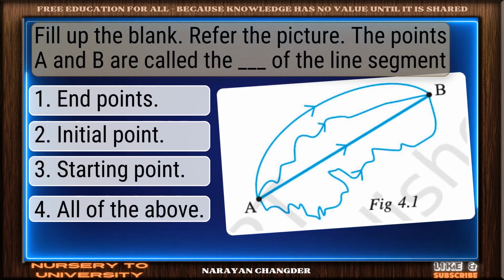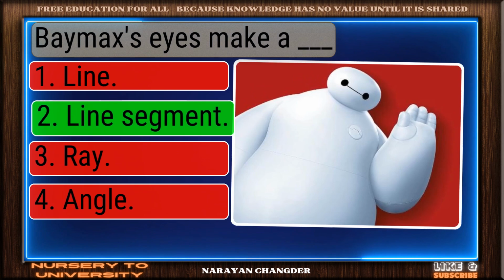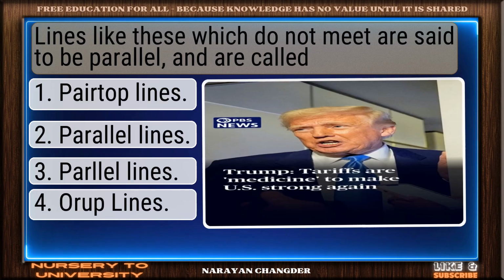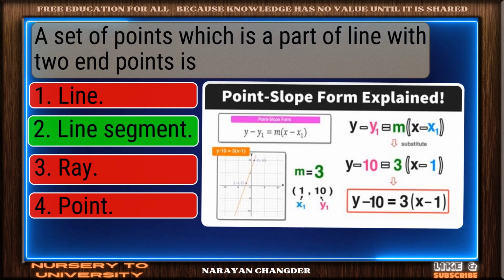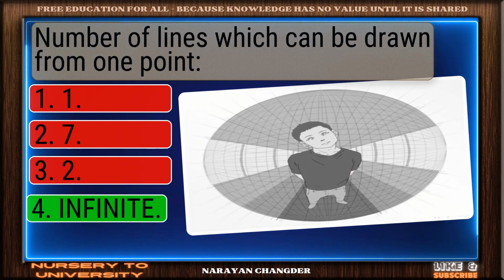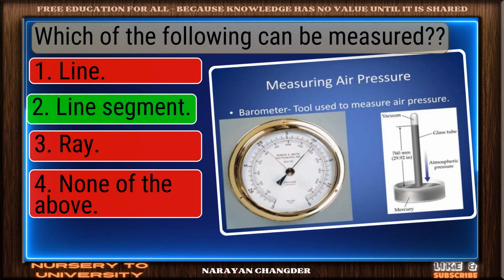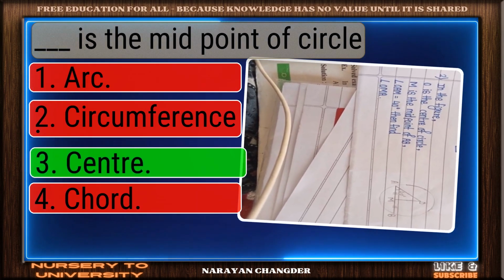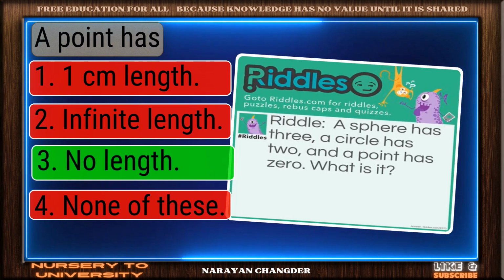CLASS 6 MATHS CHAPTER 4 BASIC GEOMETRICAL IDEAS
Test your knowledge with this exciting multiple choice quiz on Class 6  Maths Chapter 4 Basic Geometrical Ideas.